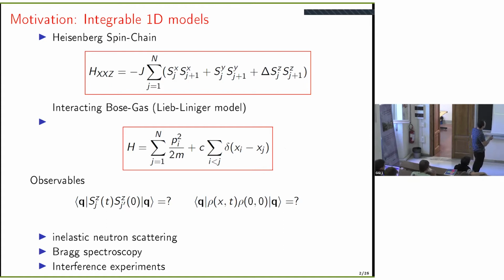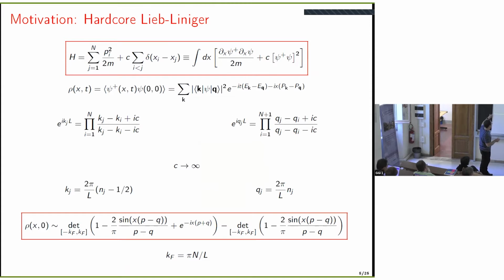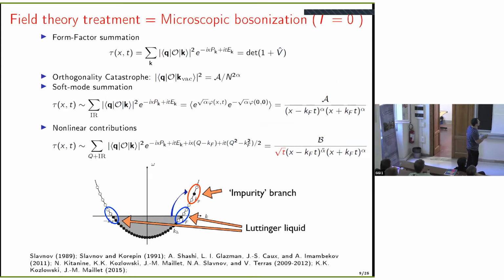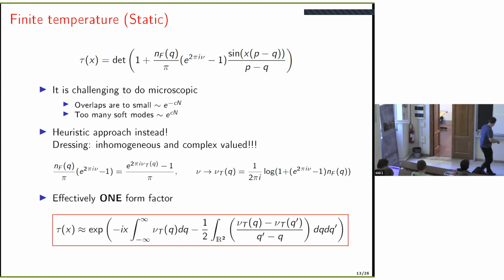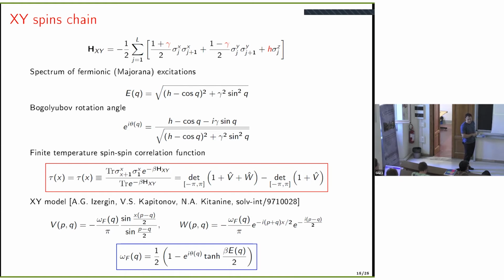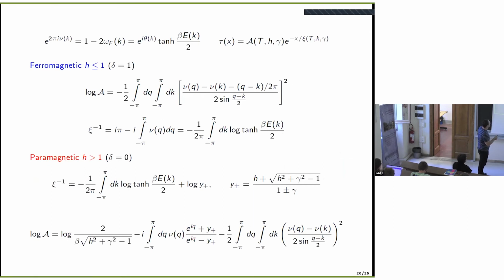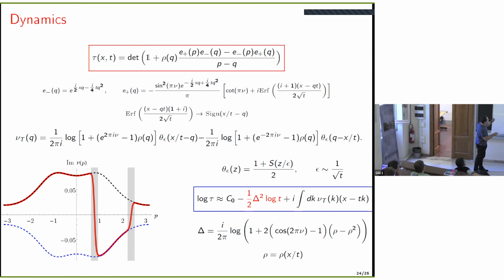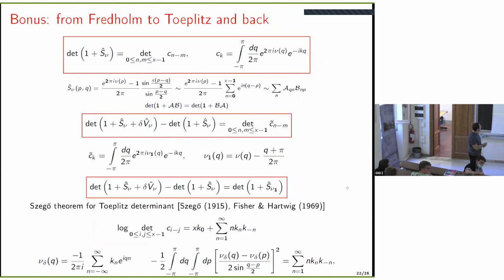Oleksander Gamayun: "Effective form factors for free fermionic models at finite temperature"